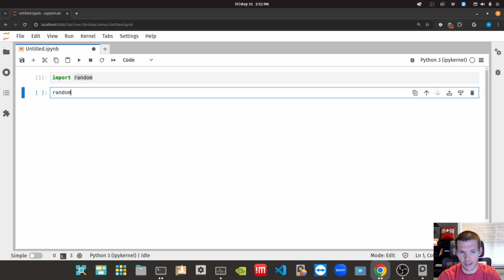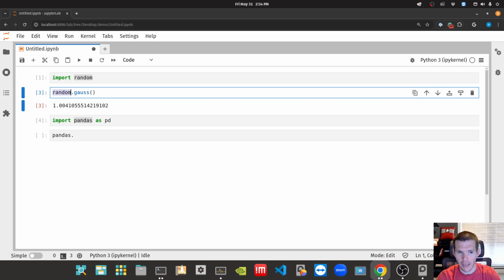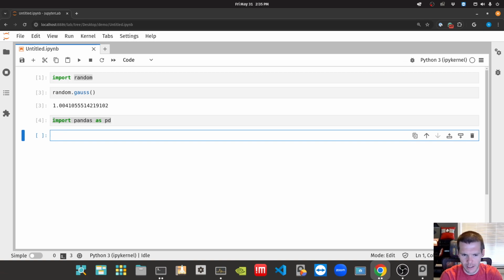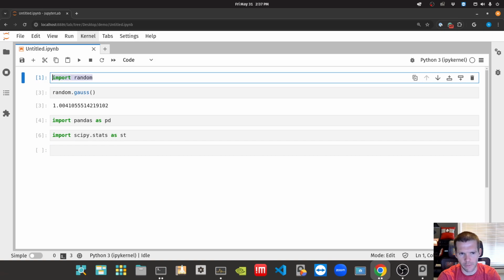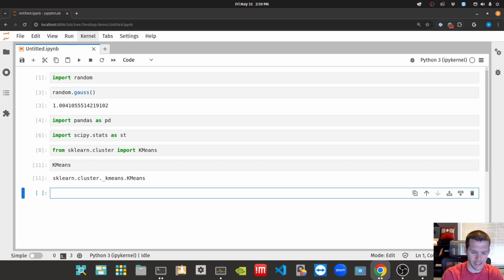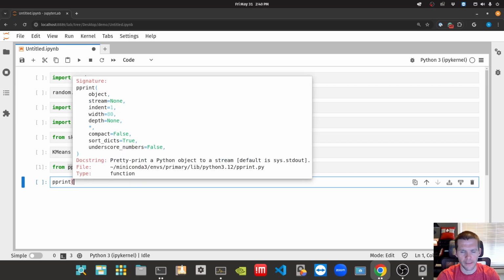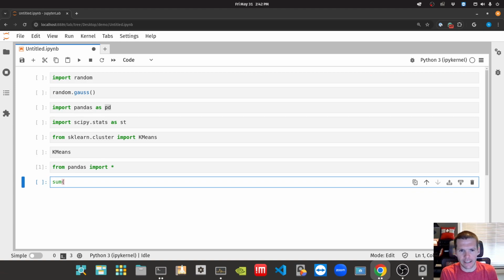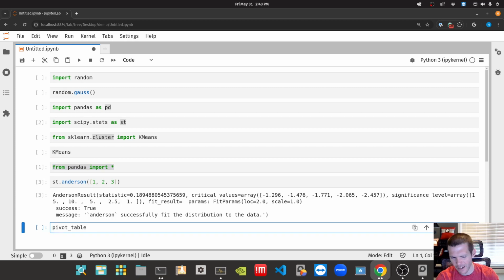20 - Importing Libraries, Modules, and Objects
This video discusses the various ways to import external libraries, modules, and objects for use in your Python program.